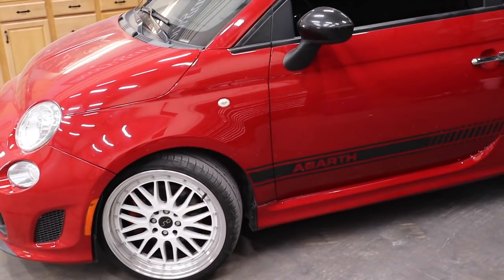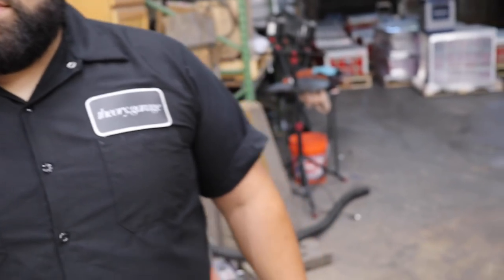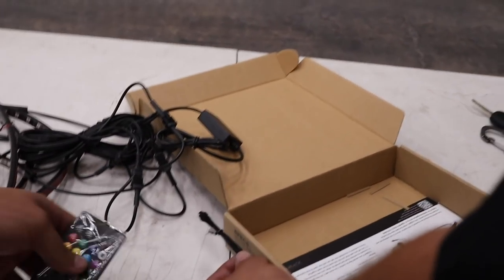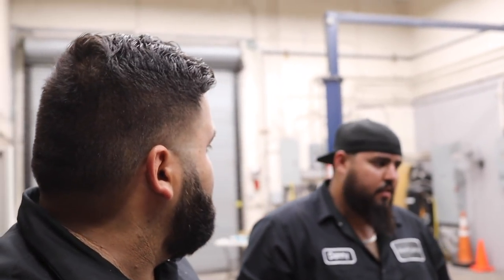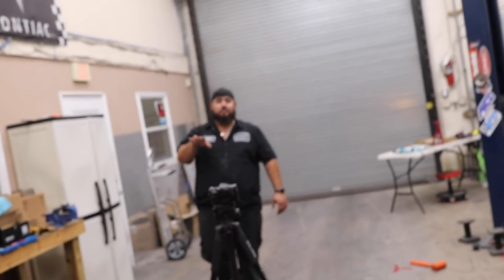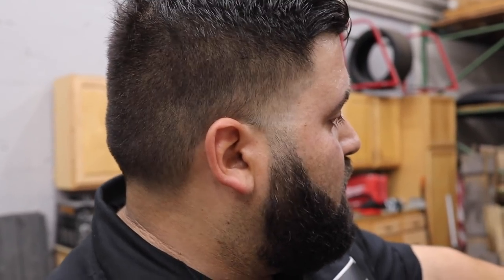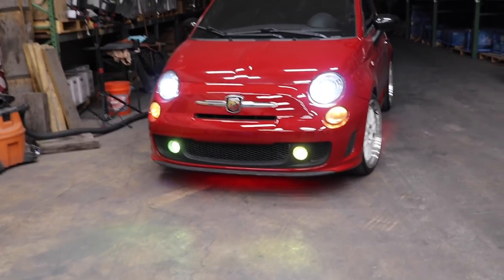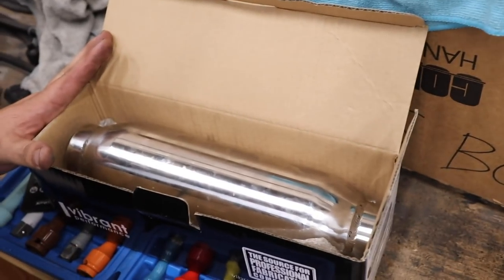The Ultimate Push Car Ricer Edition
In this episode the guys from theory throw their rice on the shops push car as well as a major upgrade to the exterior of the car! make sure you guys watch till the end to see how it turns out